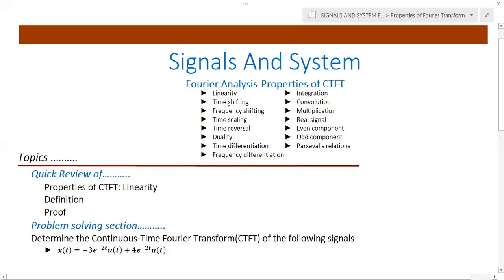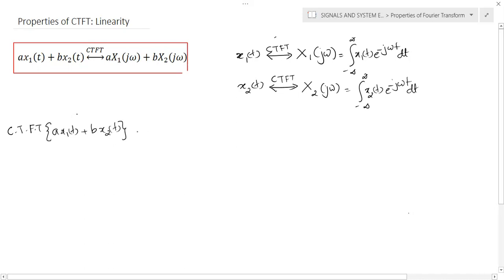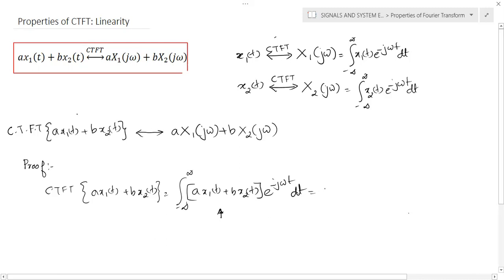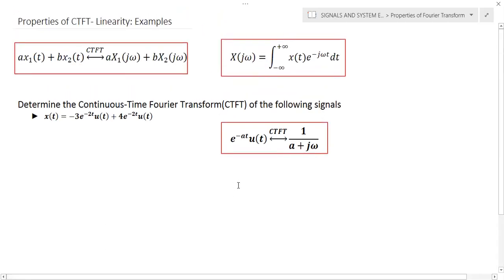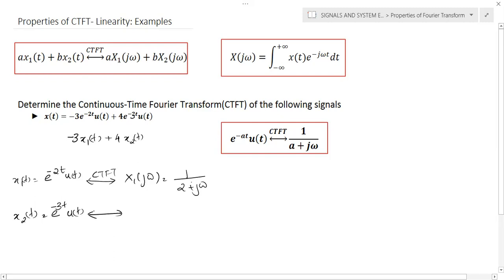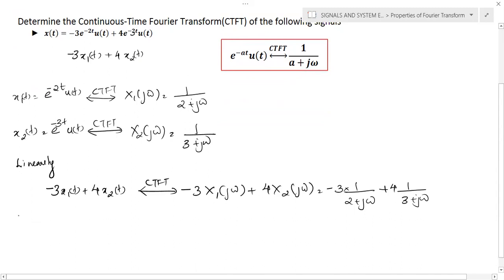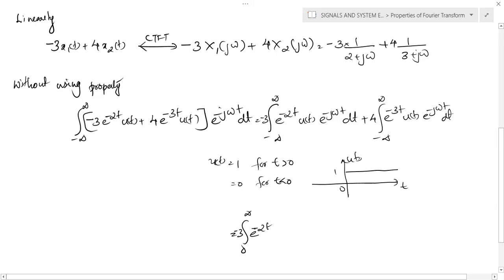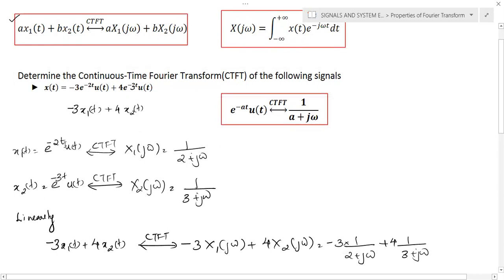M2 Lec 3| Properties of CTFT: Linearity|Definition|Proof|Examples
Topics .………

  Properties of CTFT: Linearity
  Definition
  Proof
 Determine the Continuous-Time Fourier Transform(CTFT) of the following signals
   ► x(t)=−3e^(−2t) u(t)+4e^(−3t) u(t)